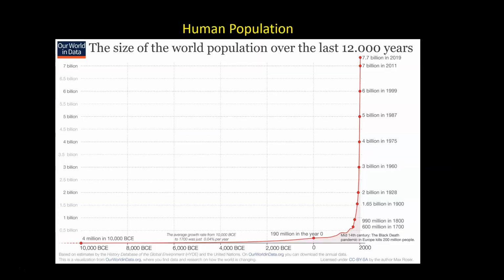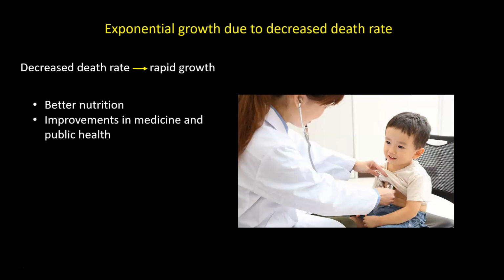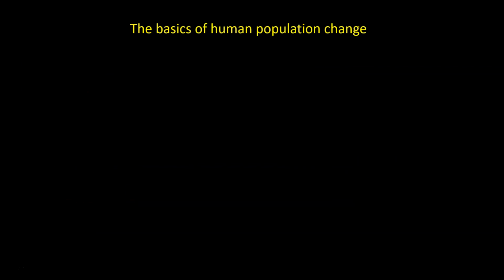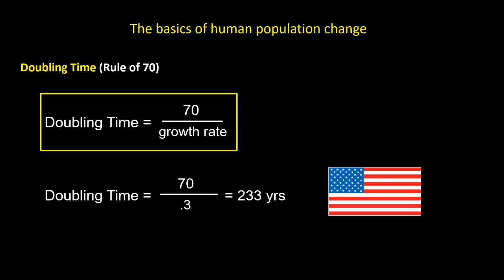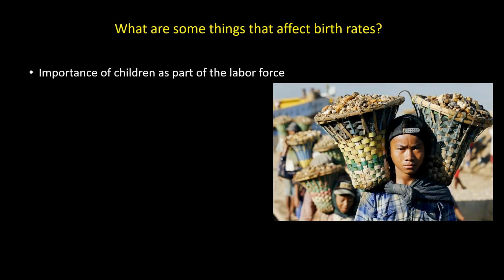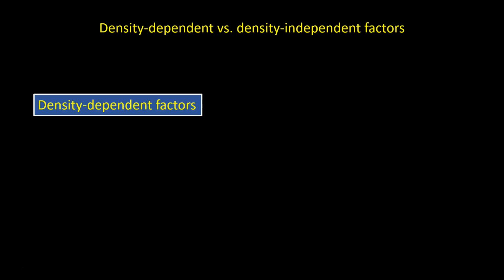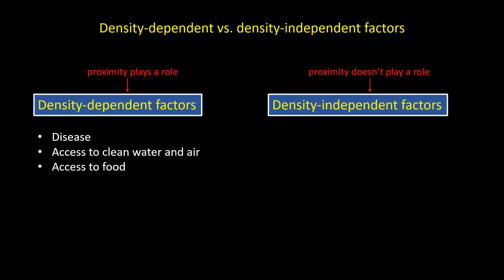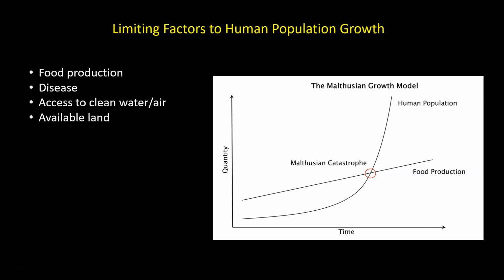Intro to Human Population